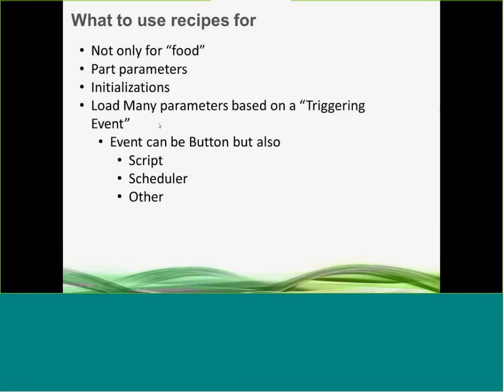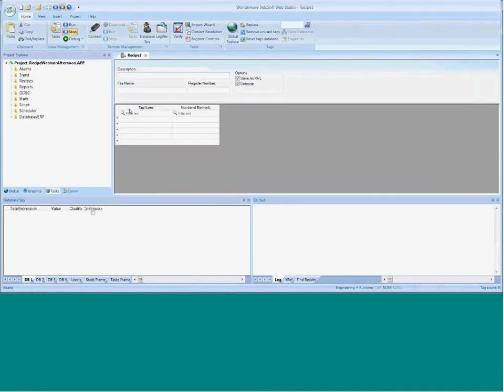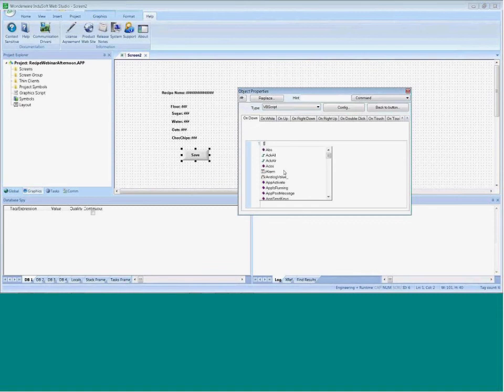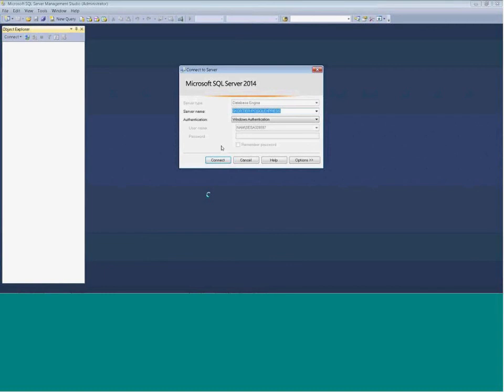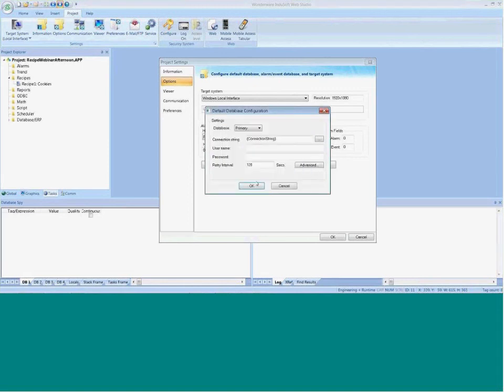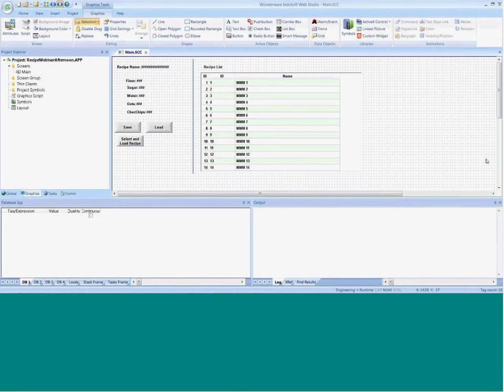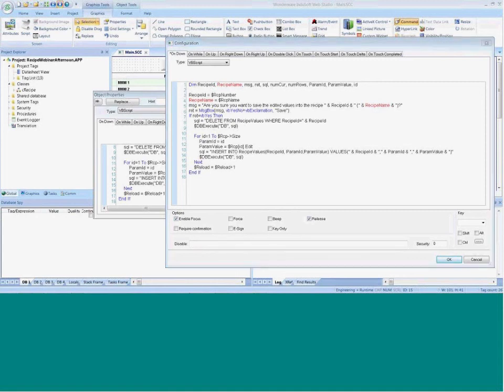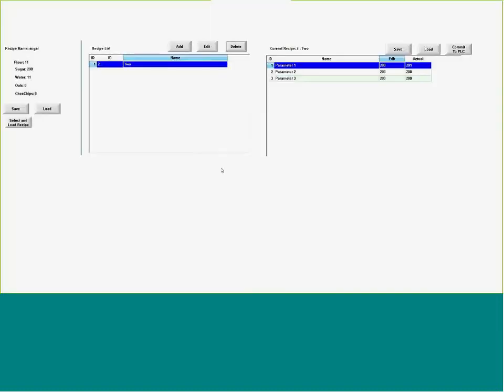Recipe Management with InduSoft Web Studio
InduSoft Web Studio is a robust SCADA/HMI platform that offers every feature you need to develop powerful applications. One of those tools is the recipe management feature. This tool can be used to store and retrieve part profiles, machine setup parameters, or ingredient quantities.